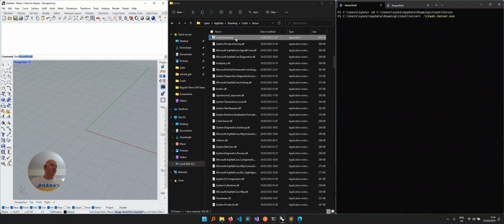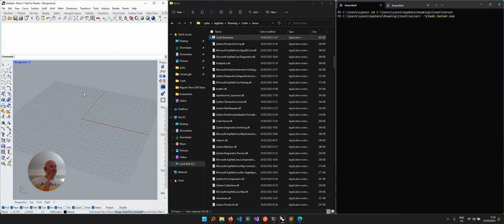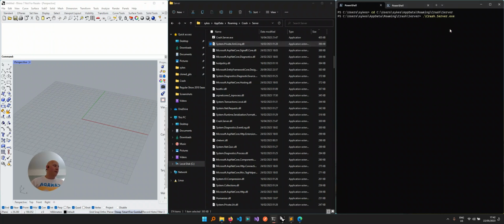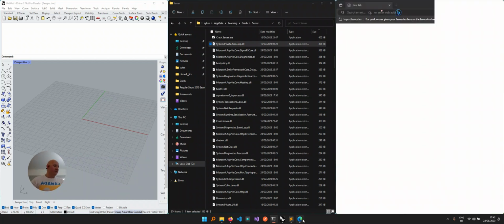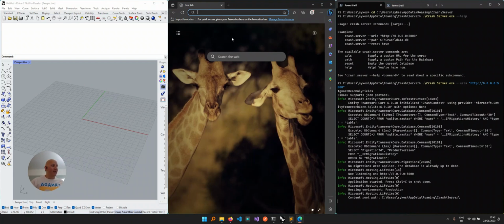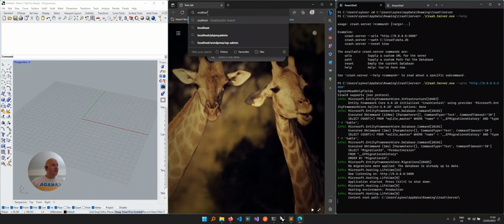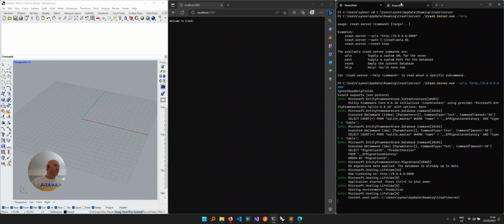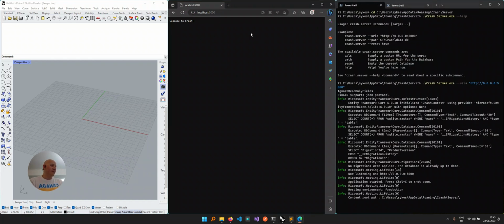Running a Crash Server for multi user Rhino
Crash exists to make Multi-user across Rhino platforms easy and accessible to developers and users.